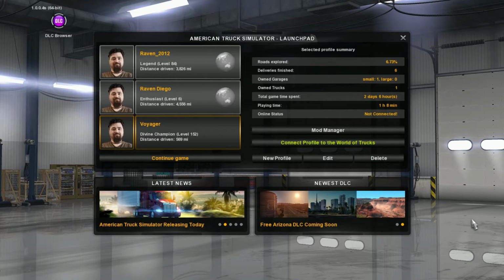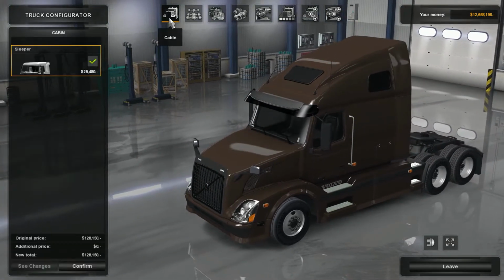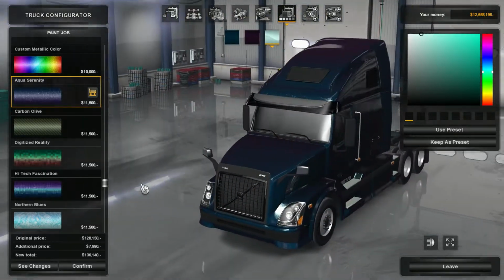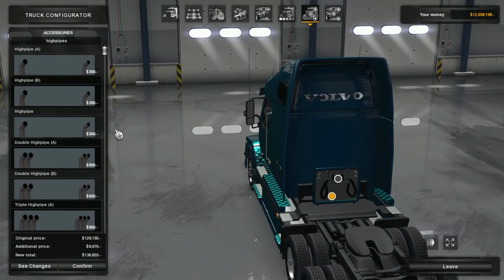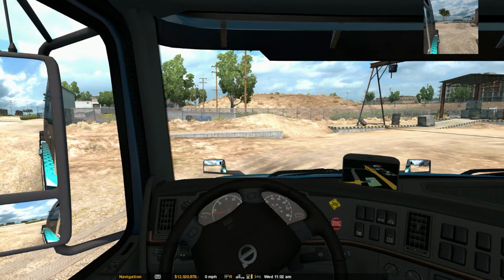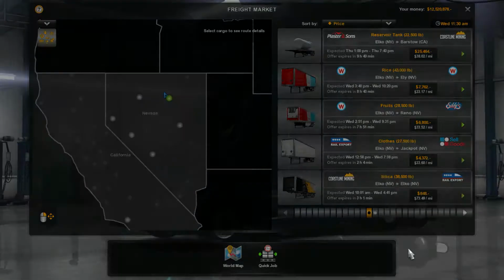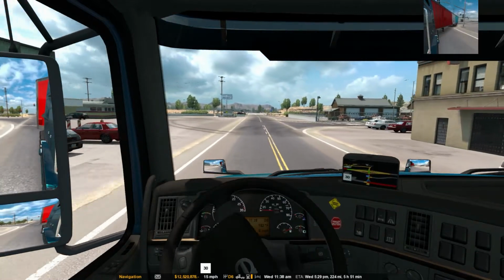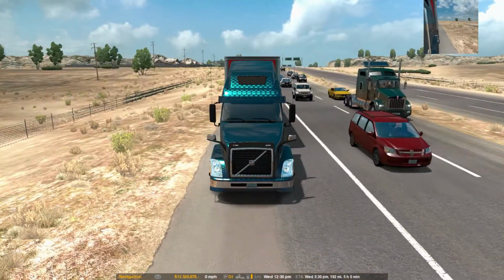American Truck Simulator | Volvo VNL 670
We are test driving the Volvo VNL 670 1.1.

Google Doc Mod List:

***Not available at the moment***

My PC specs:

Graphics:    Nvidia Geforce GTX 950 FTW (2GB Memory)

**Playstation 2 Generic controller**